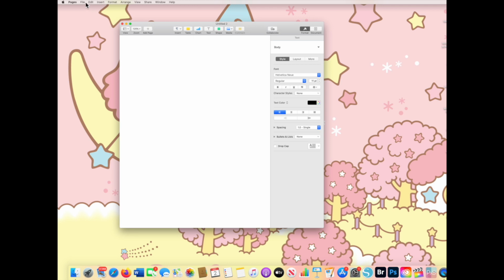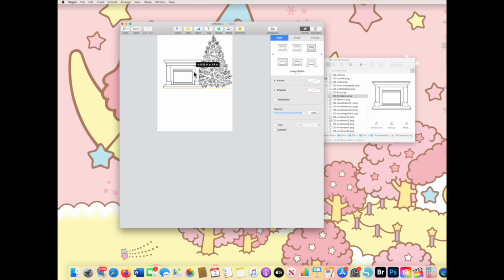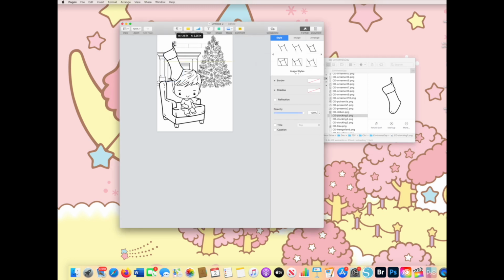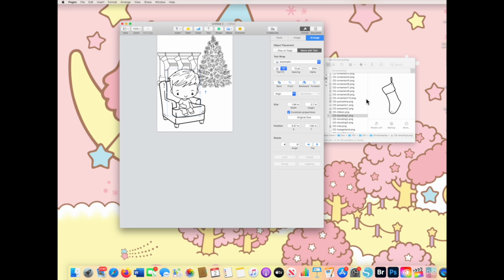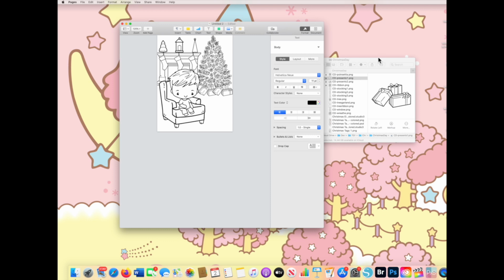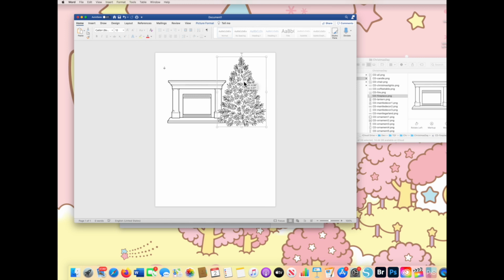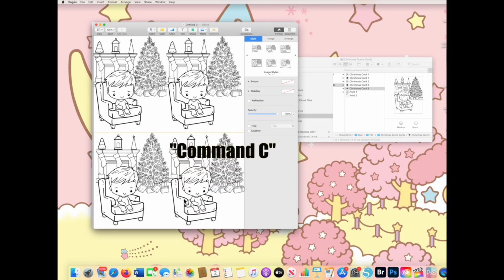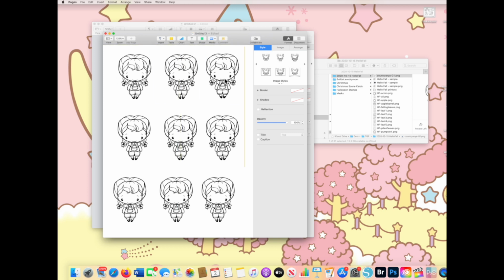The Greeting Farm - Using Digital Stamps in Pages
Hi friends!  I finally got around to filming and editing this highly requested video on how to use Pages with The Greeting Farm's digital stamps.  I hope this helps, it really is that easy!  Have a great week!

To skip through the intro, the tutorial starts at 2:37

Stamps in video:
Christmas Day (digital stamps)
Country Anya (digital stamps)